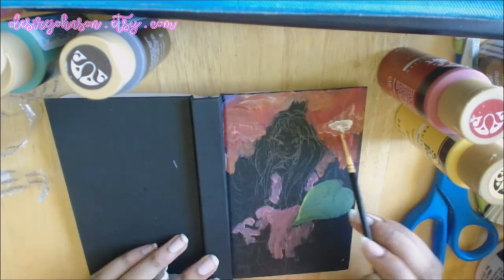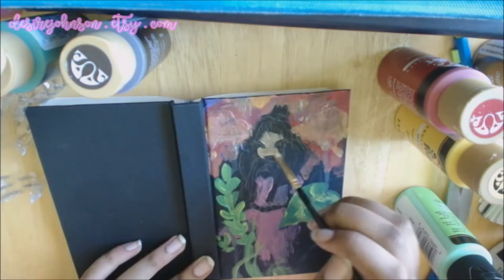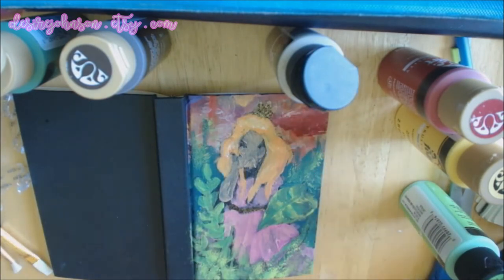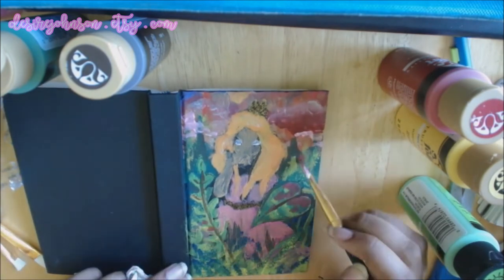ACRYLIC & INK: Illustrating a Sketchbook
Here's a quick video of me illustrating a sketchbook for on of my friends!

Love,
Desire'

I update much more frequently on these websites :) find more art, works in progress, videos, and personal tidbits there!